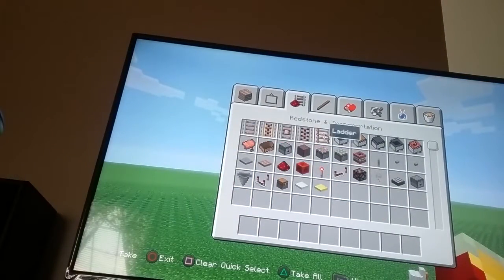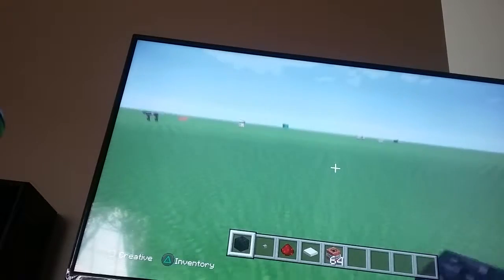How to build a tnt launcher